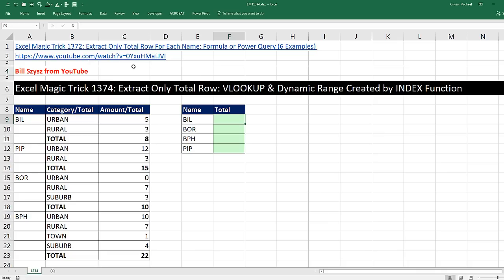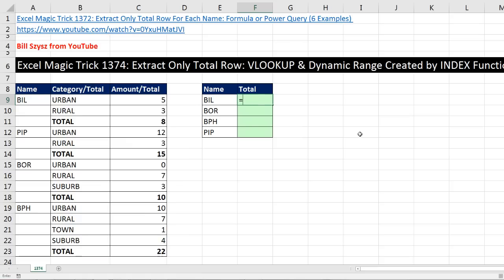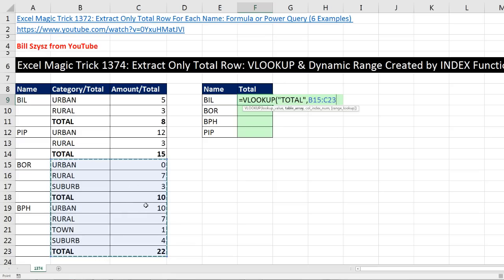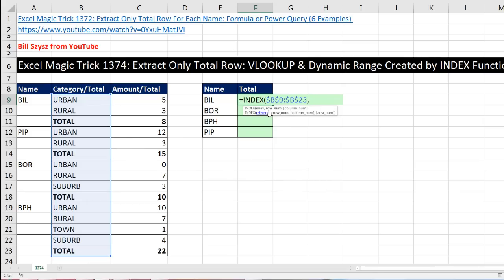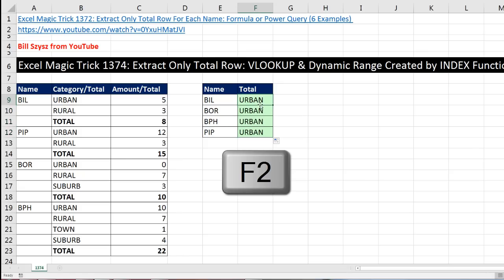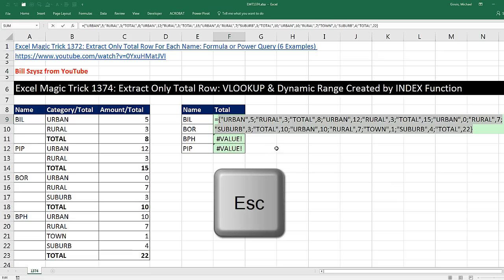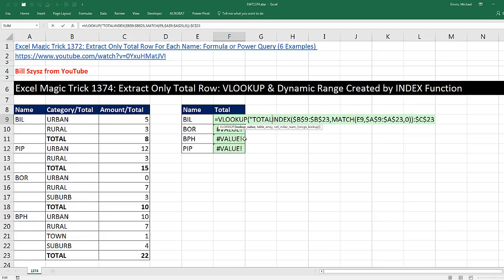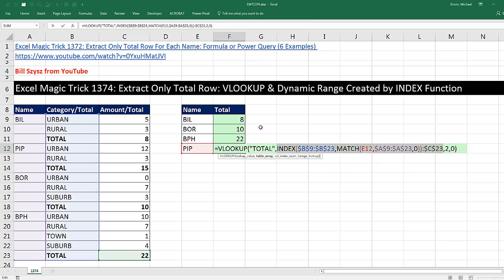Excel Magic Trick 1374: Extract Only Total Row: VLOOKUP & Dynamic Range Created by INDEX Function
Create Shrinking and Expanding Range with INDEX function. See how to Get the Total for each employee when the Employee Name column has many empty cells and the “TOTAL” is in a row without an employee name. See how to do this with VLOOKUP & a Dynamic Range Created by INDEX Function. This amazing formula comes from Bill Szysz at YouTube.
Reference Video:
Excel Magic Trick 1372: Extract Only Total Row For Each Name: Formula or Power Query (6 Examples)